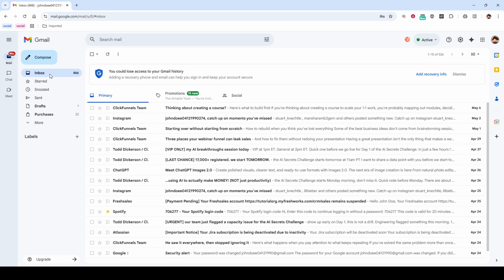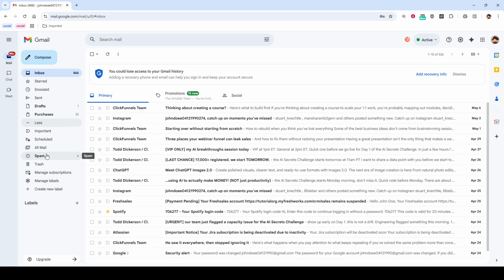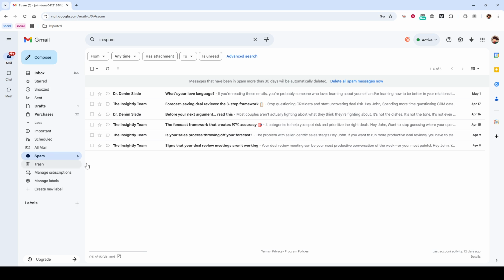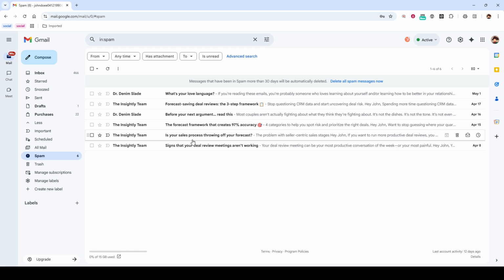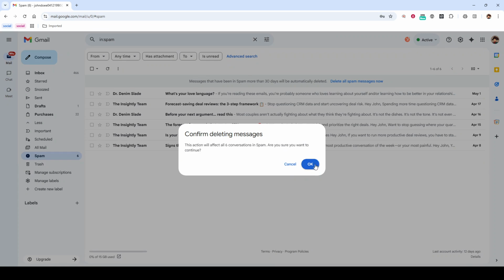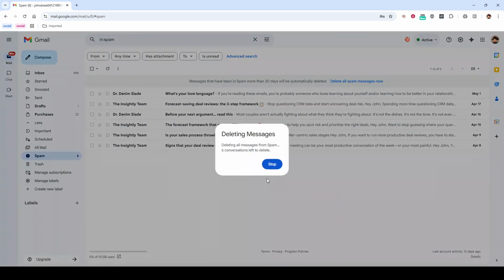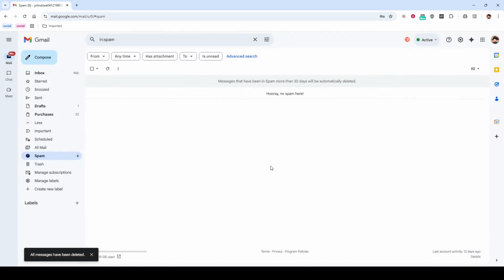How To Remove Spam Emails In Gmail [2026 Guide]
-Google Drive
-Google Meets
-Google Sheets
-Google Chrome
-Google Forms
-Google Gmail